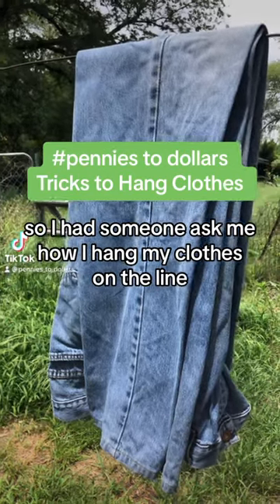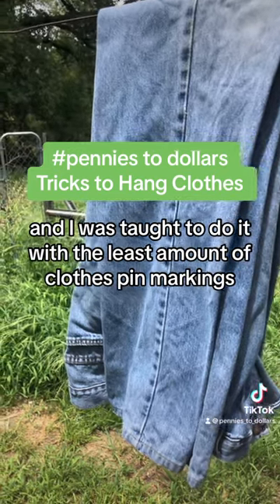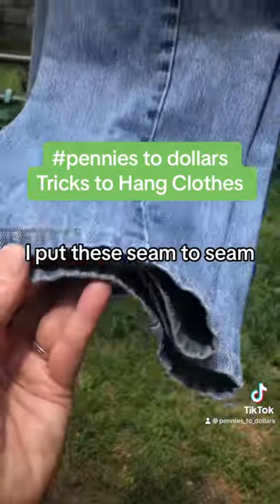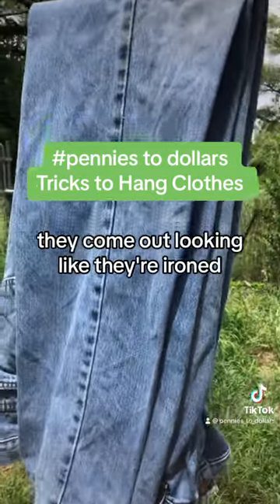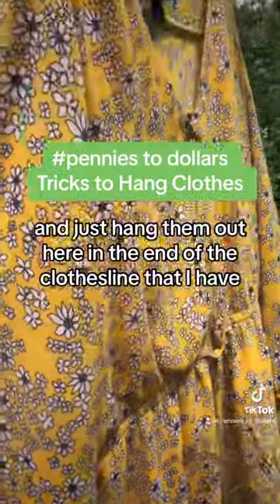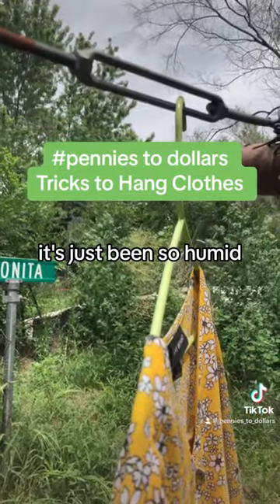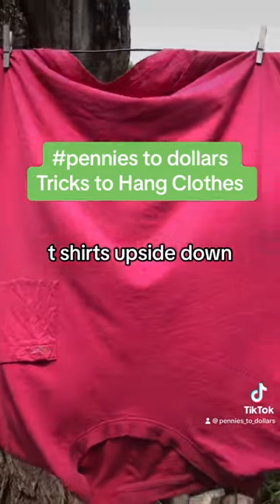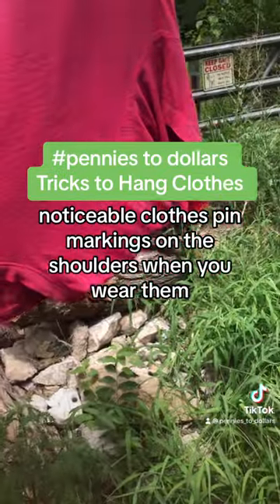How I avoid Clothespin marks on the line!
This is a requested short video!  Please enjoy my Depression Era - late 1900's recipe book with Holiday Recipes included! (45 of the 50 have Gluten-Free Options!)
Here is the link: 50 Frugal Recipes when Cooking on a Budget

and
my PENNIES TO DOLLARS Website of Recommended Money-Savers!